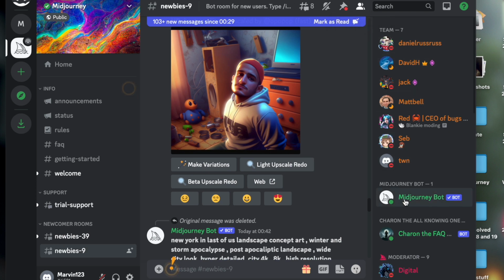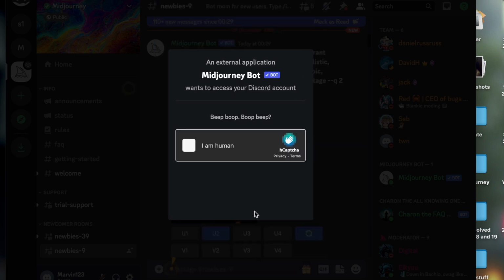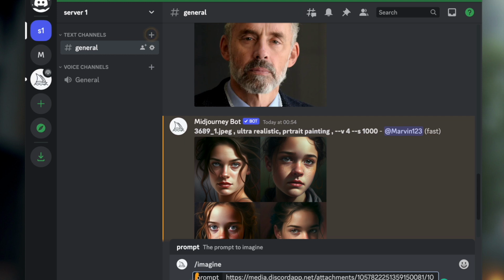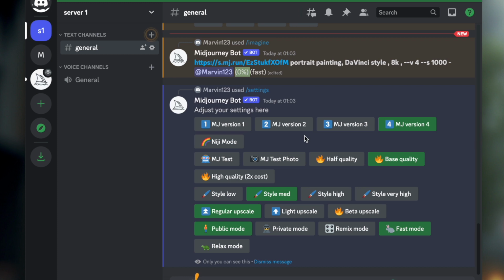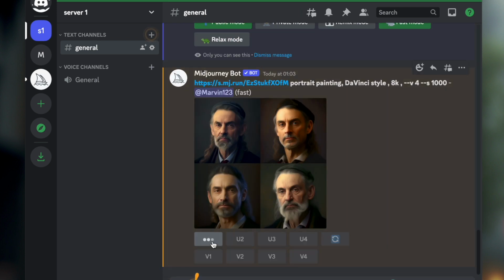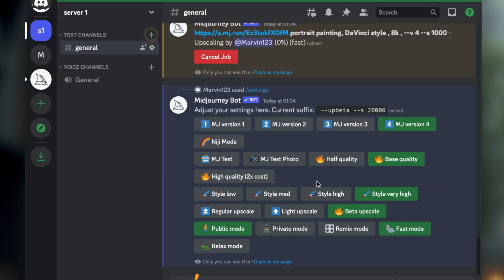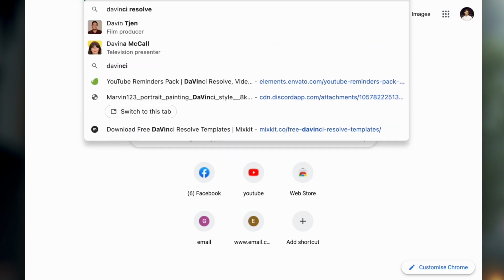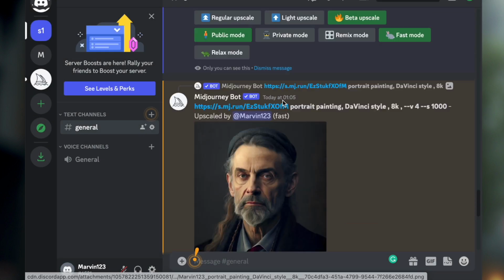Midjourney V4| Combining Da vinci and Jordan Peterson| How to make yours too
Create out of this world images of yourself referencing existing images to generate new ones in Midjourney,  total beginner friendly.